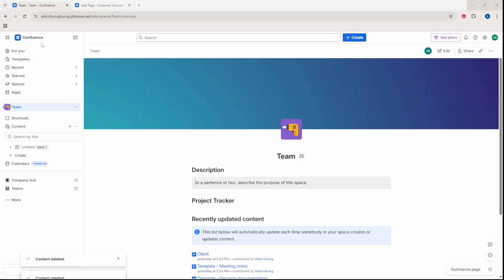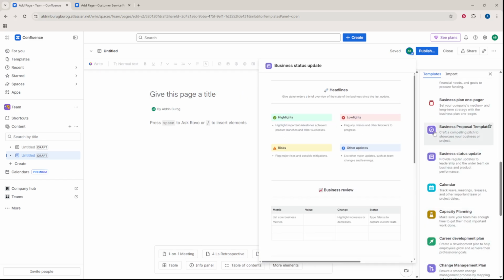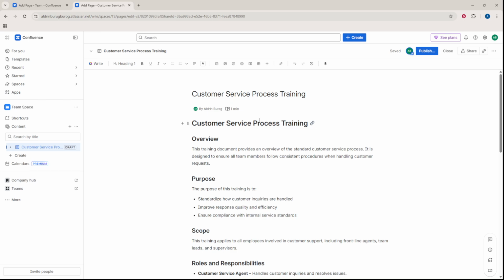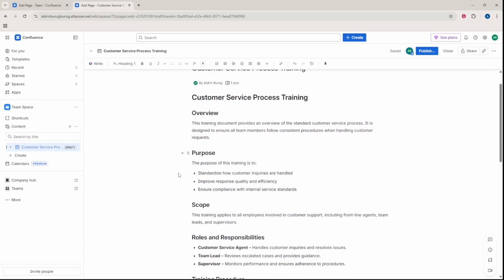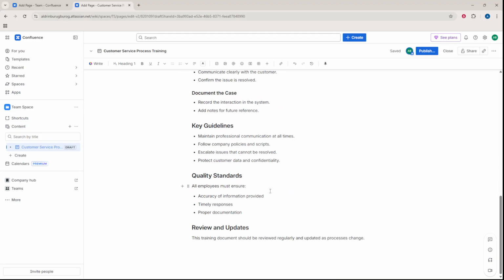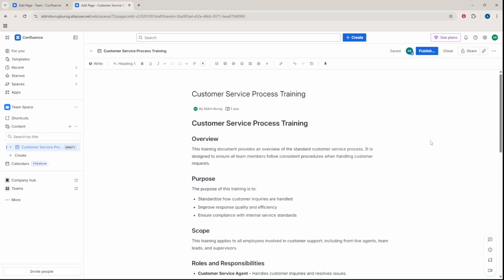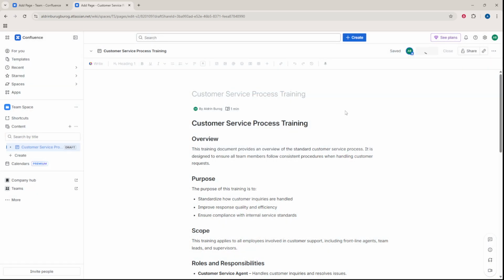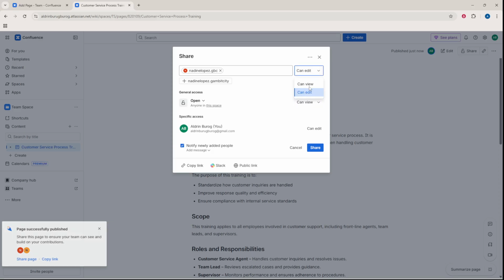How To Create Training Docs In Confluence [Beginner Guide]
In this beginner guide, you’ll learn how to create training docs in Confluence so new hires and team members can learn processes faster without constant hand-holding. Centralized training documentation reduces onboarding time, improves consistency, and ensures everyone follows the same steps. Instead of scattered PDFs or outdated guides, Confluence lets you build interactive, always-updated learning resources your team can trust.

🔹 What You’ll Learn:
-How To Structure Training Pages With Clear Sections And Step-By-Step Instructions
-How To Use Headings, Tables, And Lists For Easy Scanning And Readability
-How To Add Screenshots, Videos, And Visual Aids For Better Learning
-How To Create Expand Sections For Advanced Or Optional Information
-How To Link Related Pages For Complete Training Paths
-How To Use Templates To Standardize All Training Materials
-How To Add Labels For Quick Searching Across Courses
-How Teams Reduce Onboarding Time With Centralized Docs

💡 Pro Tip: Break training into short modules instead of one long page. Smaller lessons improve retention and make it easier for employees to revisit specific steps later.

By the end of this video, you’ll confidently create structured training documentation in Confluence that speeds up onboarding and improves team performance.